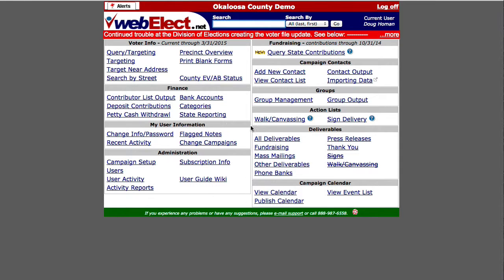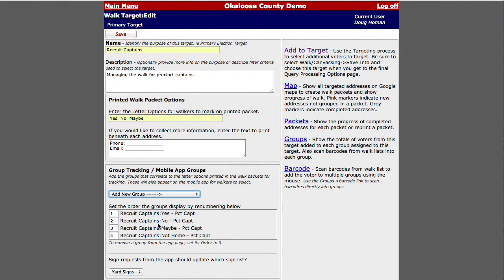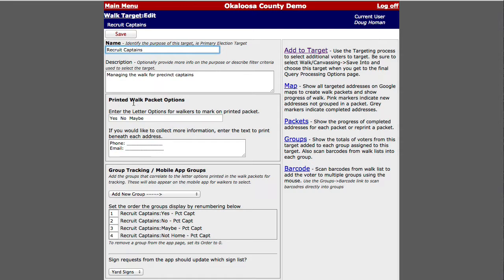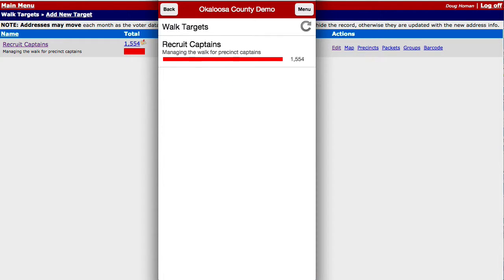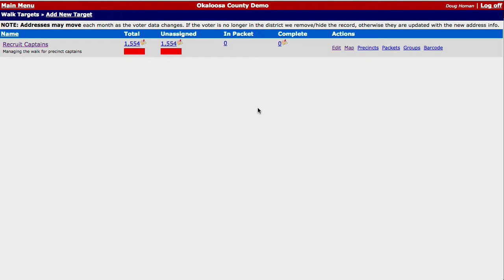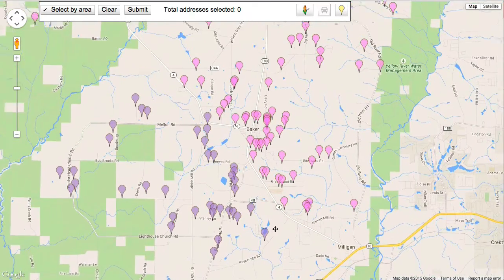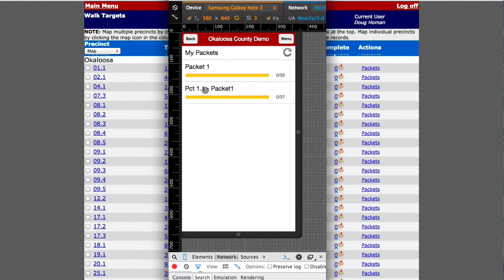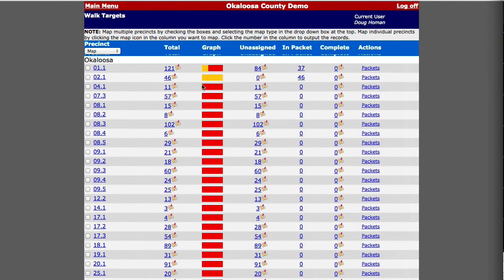webElect | Recruit Precinct Captains (Advanced)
Watch the Basic version first as this builds on steps performed in it.